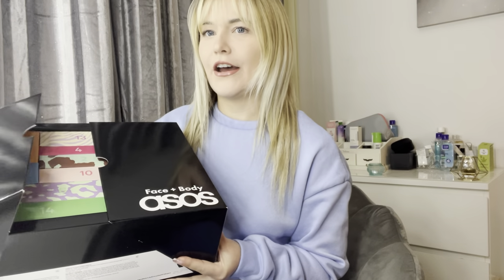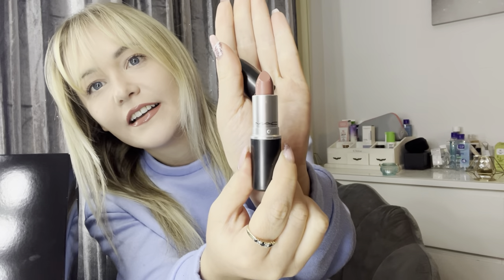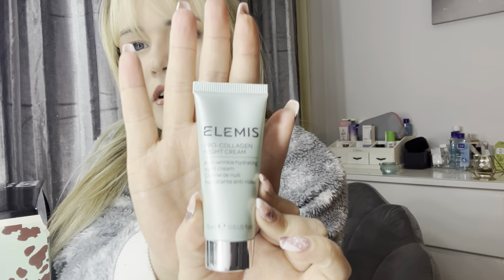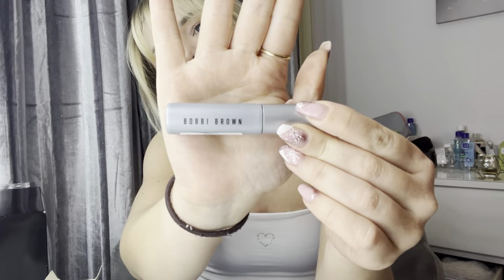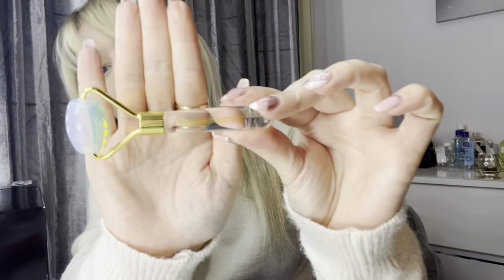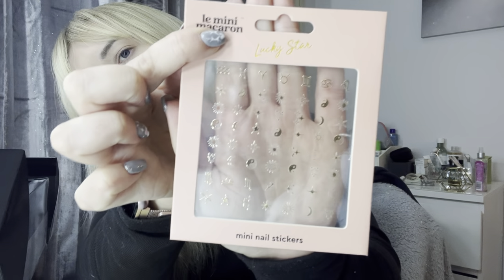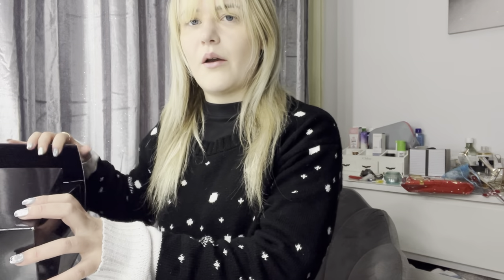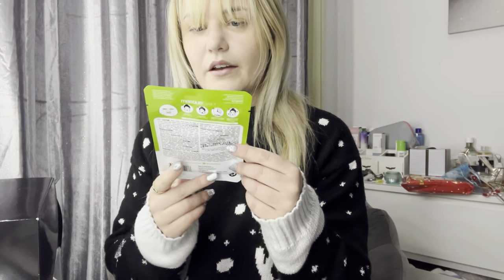ASOS ADVENT CALENDAR 2022!!!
Sorry it’s a day late!! Had few problems!

Come and open my Christmas ASOS advent Calendar 2022 with me!
I’ll be opening this every day so you can see my reactions per day and what’s inside, and if it’s worth how much it says!

This video is not sponsored it endorsed in anyway, it’s purely for fun and my personal opinions.

Asos advent calendar, product code: 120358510